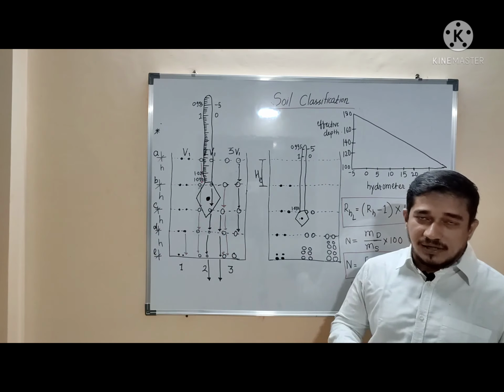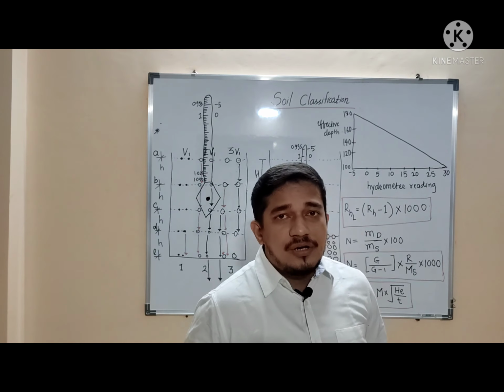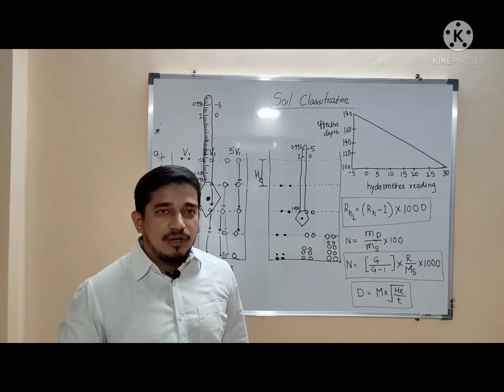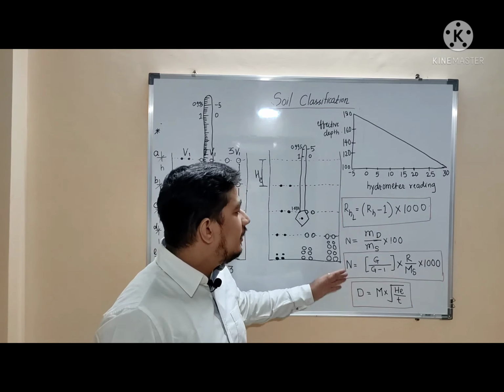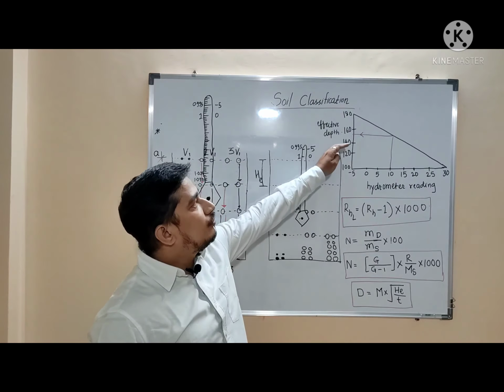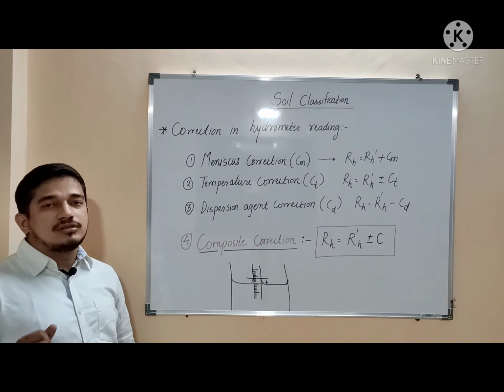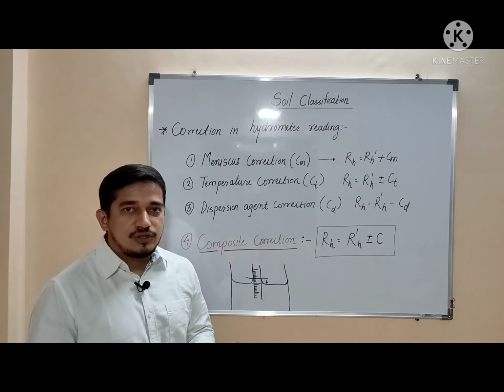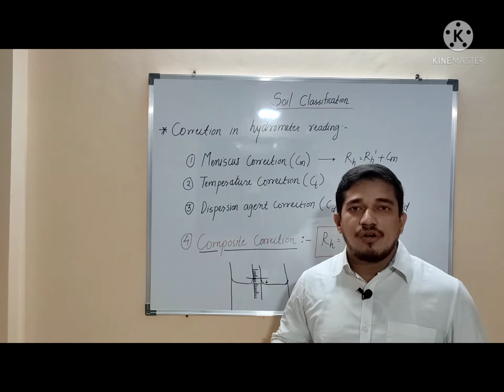Chapter-III/ Lecture-IV/soil Classification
Hydrometer method
Correction in hydrometer reading